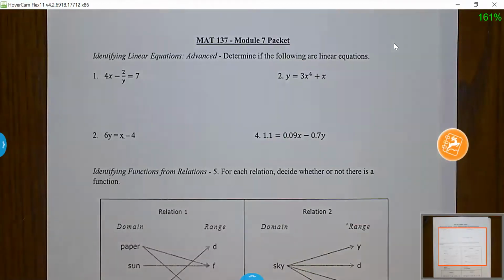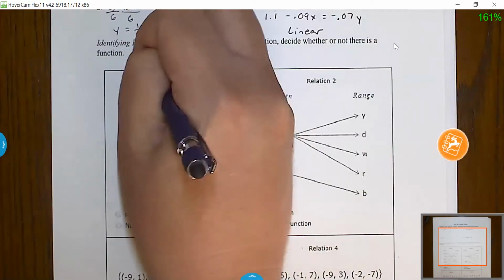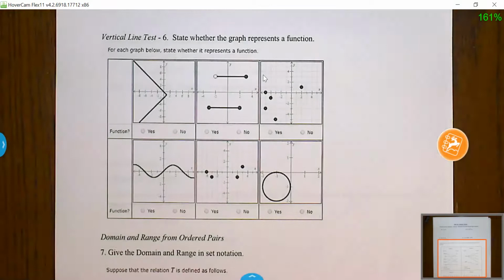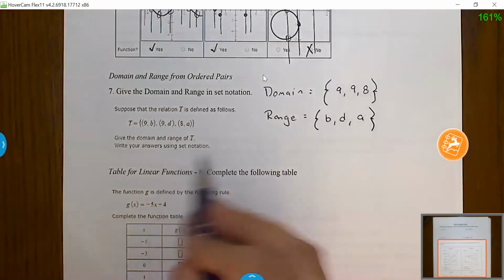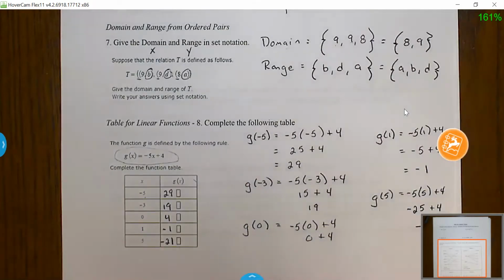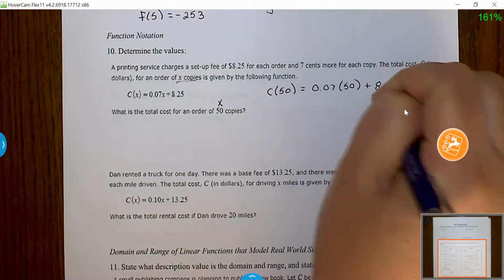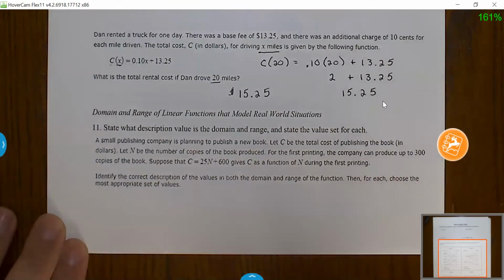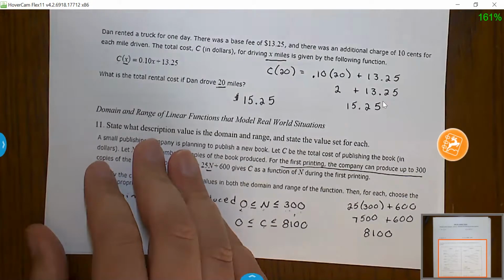MAT137: Module 7 Part 1